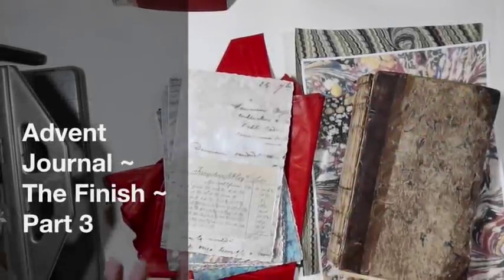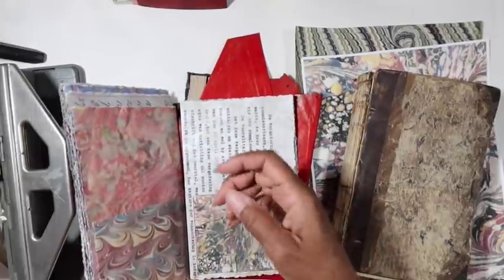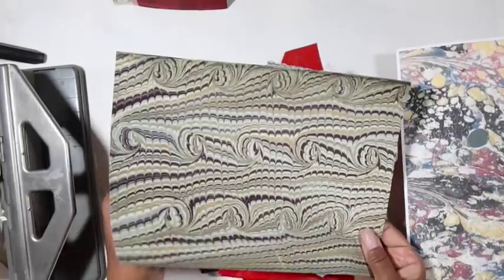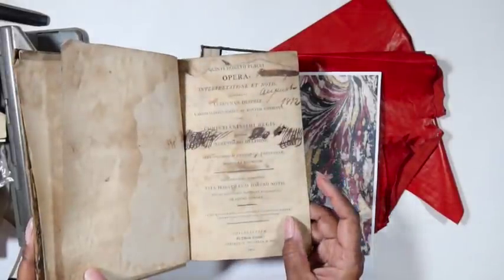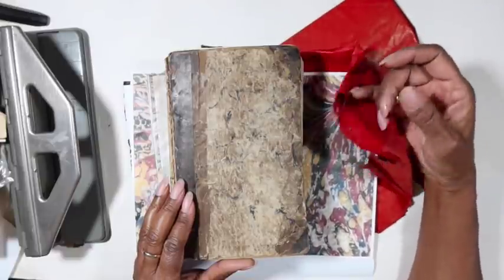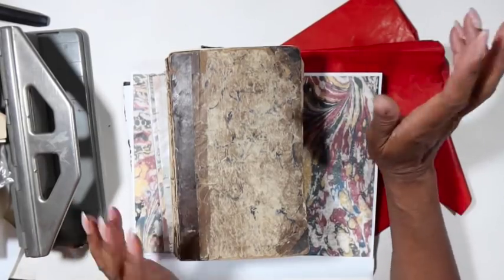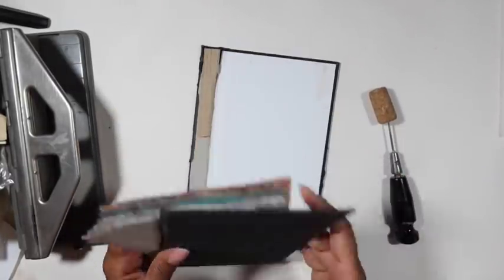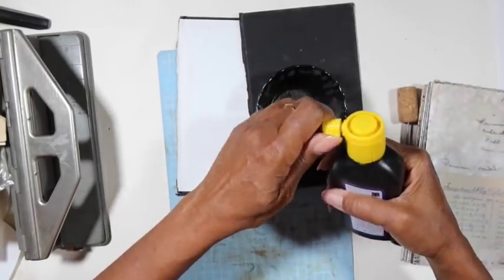Advent Journal ~ Preparing Covers ~ Part 3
Hi All ~ Happy Saturday! Here's part 3, of this 4 part book series, I was hoping to get it all in one video but even after editing it was 2 hours, lots of steps. So I broke it up into 2 parts I'll release the finish video next Tuesday for some holiday fun! We'll use my November Printables in this project. Enjoy!

Grab my "RobynsDesignTeamPrintables for November": a total of 27 of 8.5x11 sheets for only $6 Enjoy!
Also...
Here is the link for the MailArtEnvelopes&LettersPrintables from today's collage...Enjoy!

TimHoltz Distress Oxides
Frayed Burlap

Binder Rings

Join me and my incredible Design Team (Rachel Bellamy, Vicki Ross, and Patti Tolley Parrish) to share in projects that we will be creating throughout the month using my PrintAbles!

Patti Tolley Parrish (Inky Obsessions)

Inky Obsessions Etsy Shop

Rachel Bellamy

My Etsy [etsy.com]

Vicki Ross

Also Here is the link to sign up for my Free Infinite Pool Course

For weekly behind the scenes studio tips and tricks join my on Patreon for $10 you will get 2+ weekly videos, and downloadable art and ephemera to include some of my own Gelli Prints and $25 you'll 4+ weekly videos, studio updates and tips, with a full in depth year of book binding and collaging with Gelli prints and art ephemera plus- Support the writing and production of my next book and...

Calligraphy Paper

TimHoltz Rubber Stamps

TimHoltz Distress Oxides
Vintage Photo
Frayed Burlap
Black Soot

AliExpress Stamps

30 Poly Storage Envelopes

Sumi Ink

Art Glitter Glue: with metal tip ( the metal tip is what's important to have)
or use whatever white glue you are currently using and buy this pack of empty bottles with the tips
this is more economical!